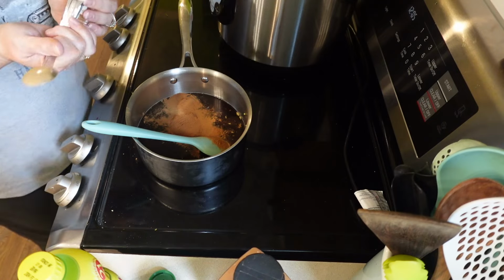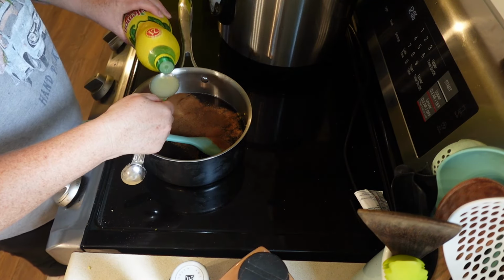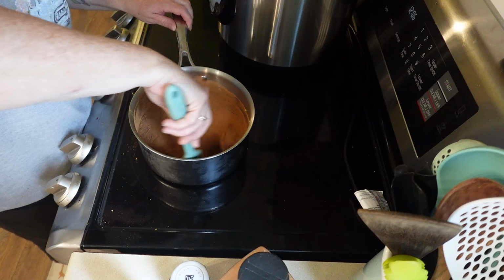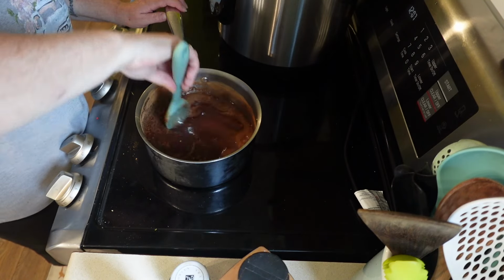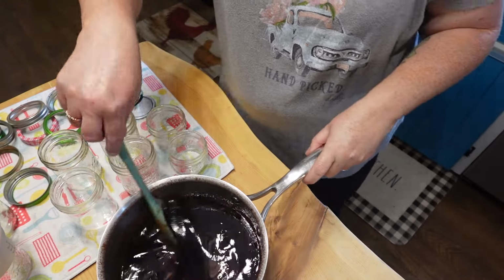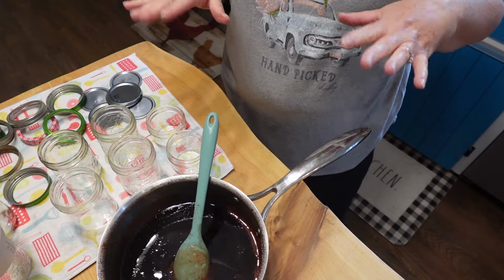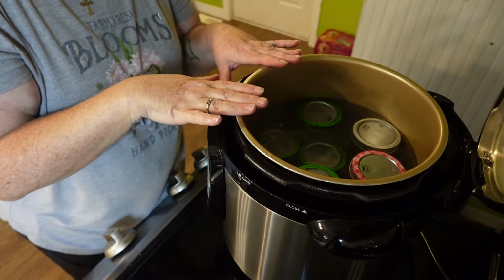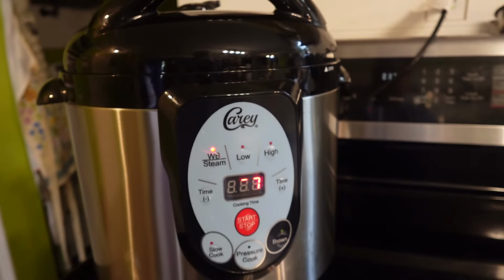You can save how much??|Just Can It Elderberry Syrup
Here is the link for the dried elderberries

Here is the link to all the recipes I have shown in my videos.  It is still very much a work in progress but it's a start!  It will be updated often!
If you would like to see more videos and help my channel grow you can help by sharing my channel with your family and friends on your social media, Thank you!
The following are products I use and love!
Pressure Canning Book I love!
2 Pack Seedling Heat Mat
Pipe Shelf Brackets These are the ones we used in our kitchen reno!
Carey Electric Pressure Canner
Presto 01784 23-Quart Induction Compatible Pressure Canner
Presto Canner Pressure Regulator
If you would like 10% off the best canning lids I have ever used, click on this link and use my coupon code bucketlisthomestead @ you will receive 10 % off your ForJars Lids!
I would love to hear from you!